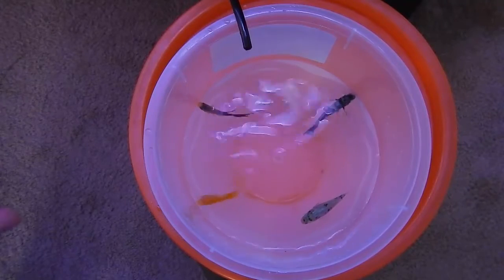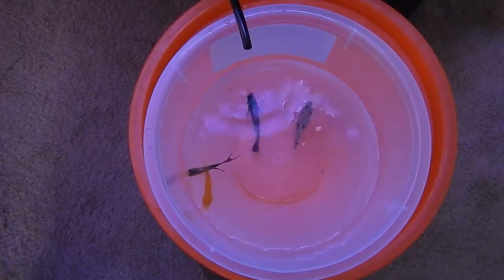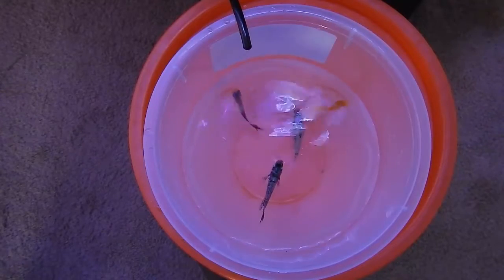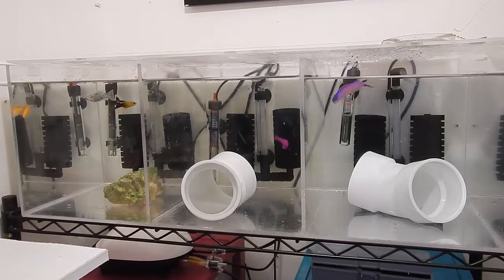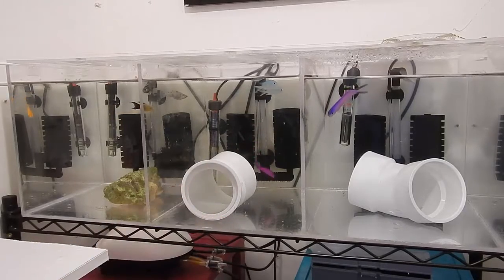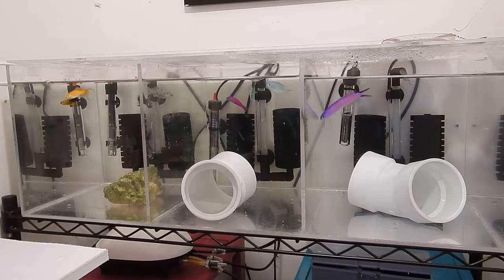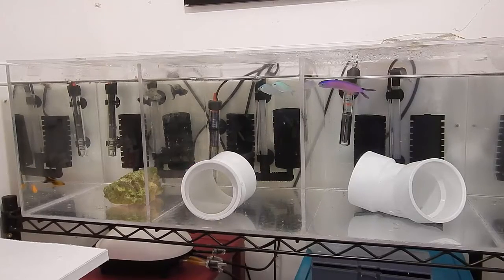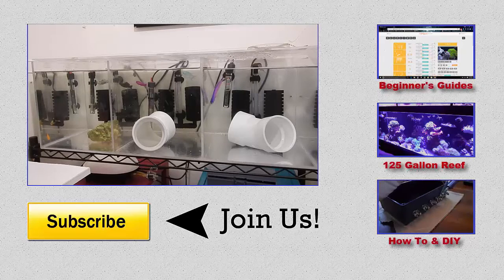Quarantine Tank Update & Adding Mollies | Beginner Guide To Saltwater Aquariums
In this video i will be doing a two week update on the quarantine tank along with adding 4 mollies to the left section of the system. I like the look of mollies and because they are a brackish fish I can have them in my reef tank. I will keep these mollies in quarantine for about two weeks before adding them to the main system.